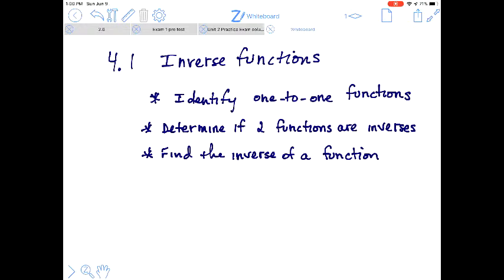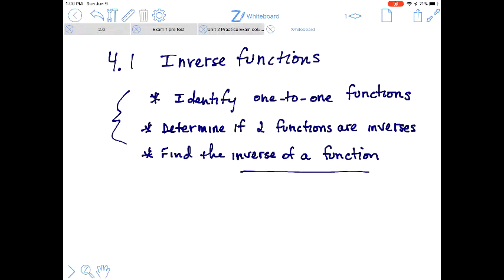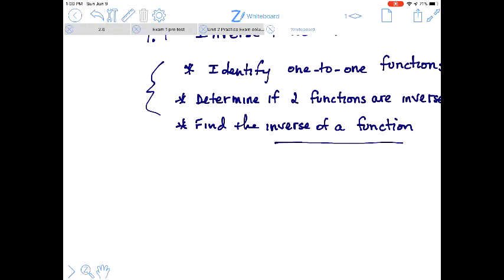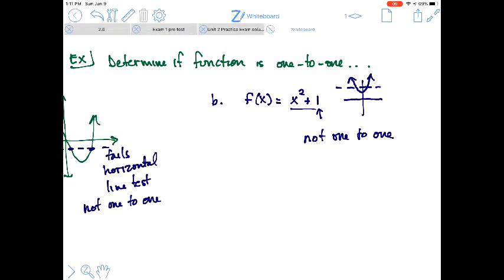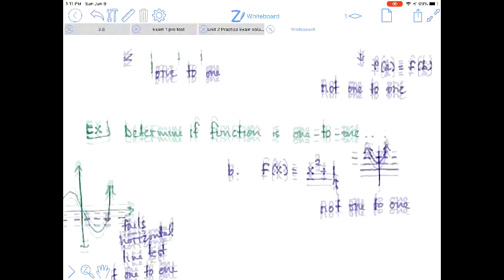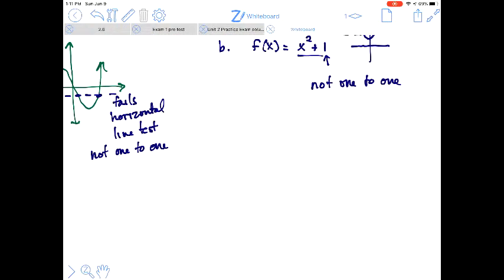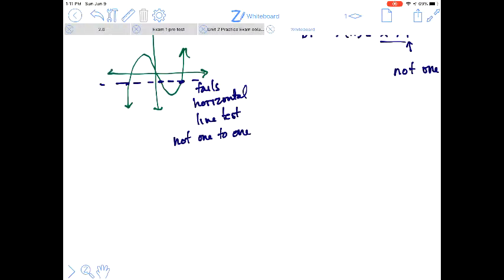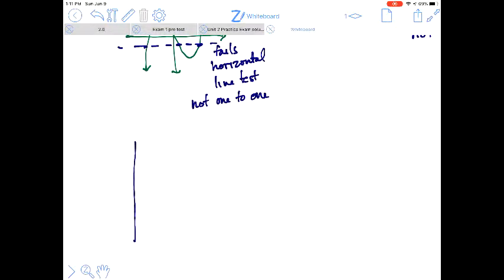Math 1055 lesson 4.1